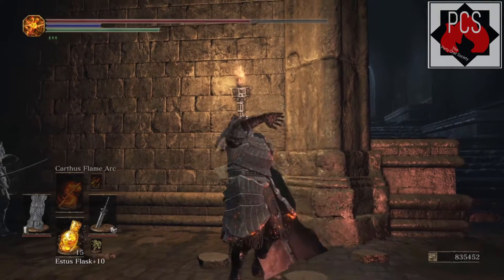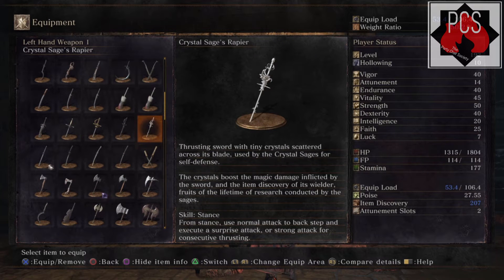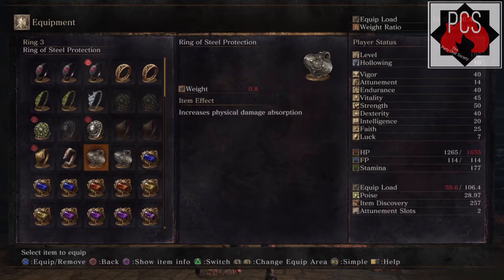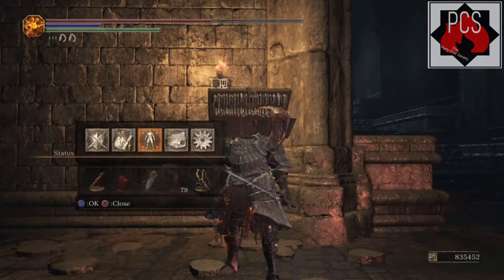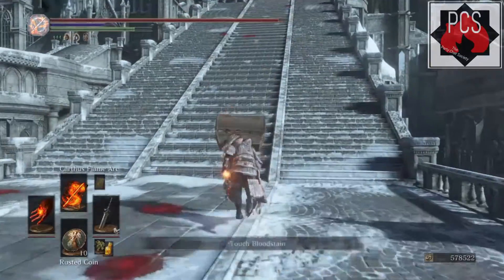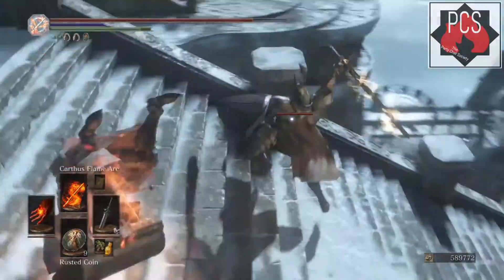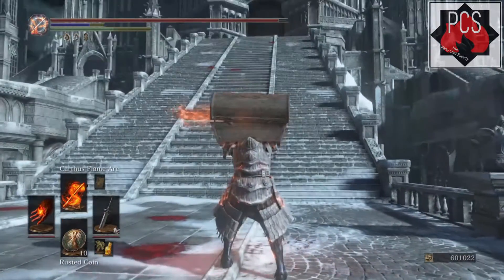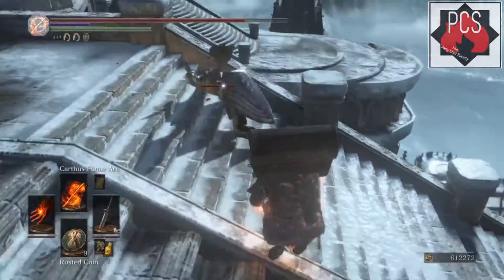Dark Souls 3 - Soul/Proof of Concord Kept Farming Guide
Hey Guys!

Need some extra souls to boost your level up?  Kyle hates looking at Guides that don't get right to the point, so he made a short video to farm souls and at the same time farm Proof of the Concord Kept item for the Darkmoon Blade Covenant. You need 30 Proofs in order to obtain the Darkmoon Blade Miracle, which can take a long time. But with some extra Item Find, you can cut your time down tremendously.

It will still take a long time to get all the items required for platinum, so be ready to kill the same 3 enemies over and over for hours on end. I recommend playing some music while you farm, or join a party chat in order to make the time seem less terrible.

Don't forget to join us on FaceBook!